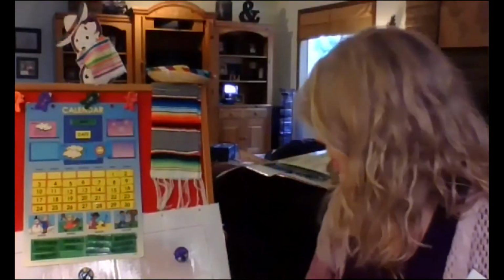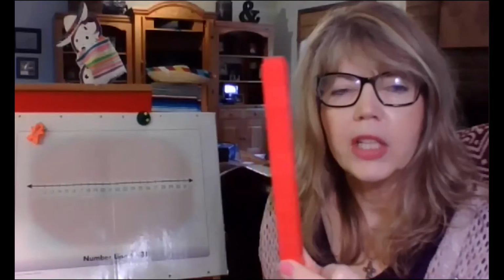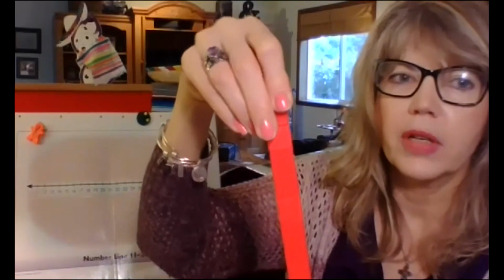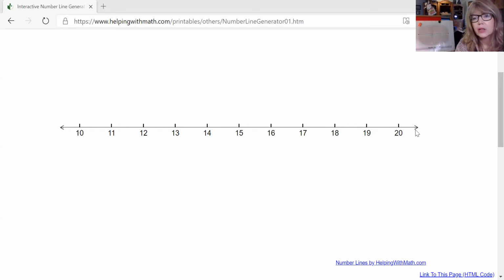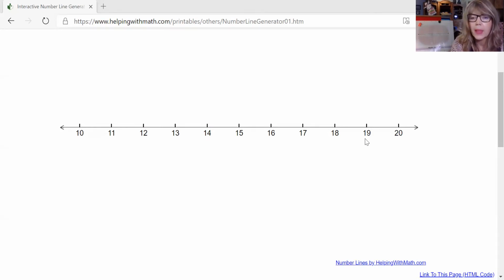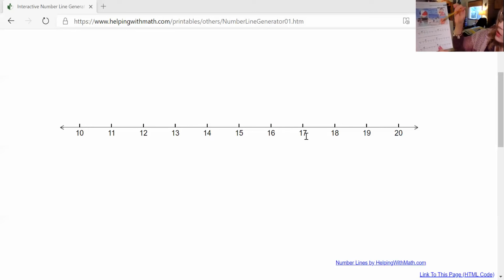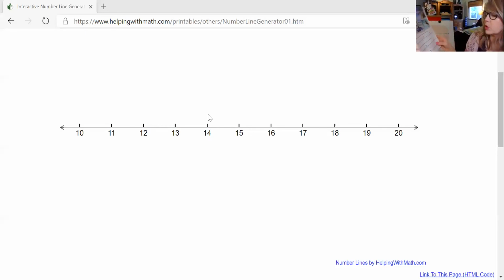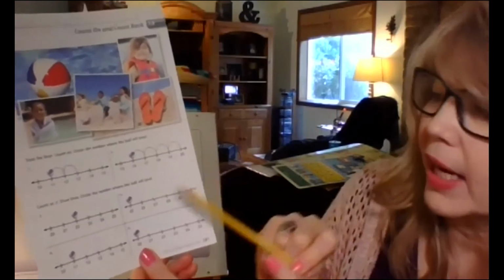Miss Kelly's Math Lesson 7.9 pages 181/182 Number Line Math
"Counting On" with Number Lines for beginning Addition and "Counting Back" on Number Lines for beginning Subtraction